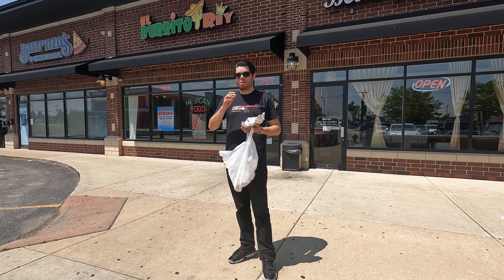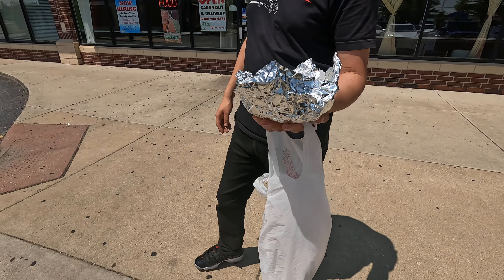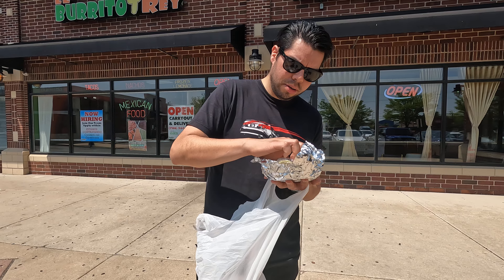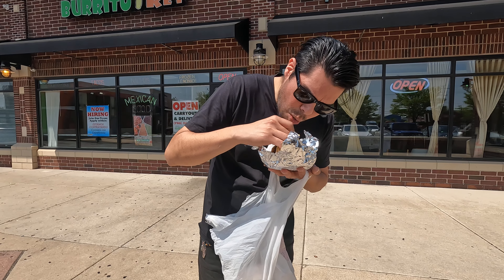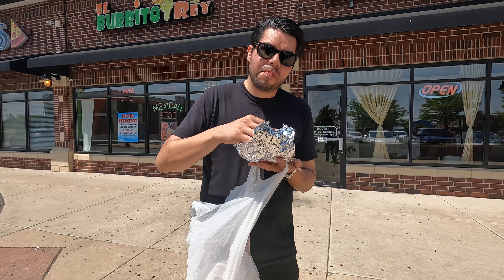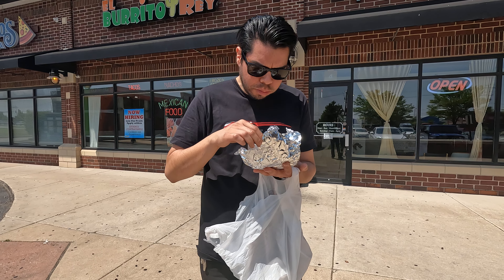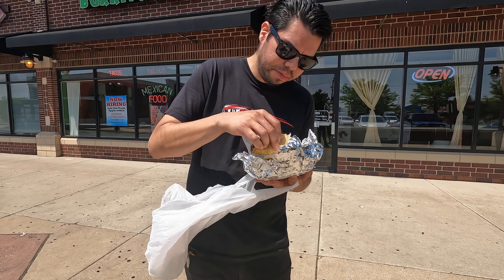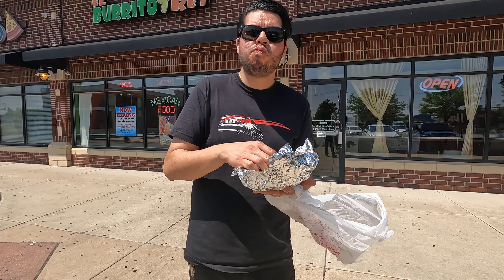El Burrito Rey - Steak Taco Review (Oak Forest, IL)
👍 - El Burrito Rey: Steak Taco Review
4142 W 167th St, Oak Forest, IL 60452

Ranking System:
💎 = 10.0
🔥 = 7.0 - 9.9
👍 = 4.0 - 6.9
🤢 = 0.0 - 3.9